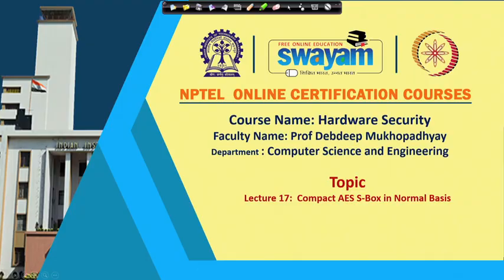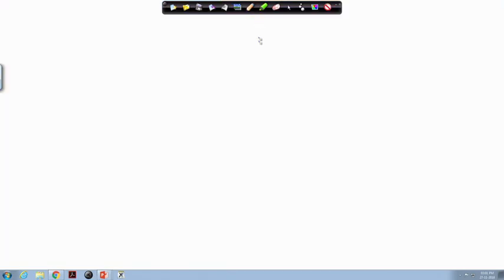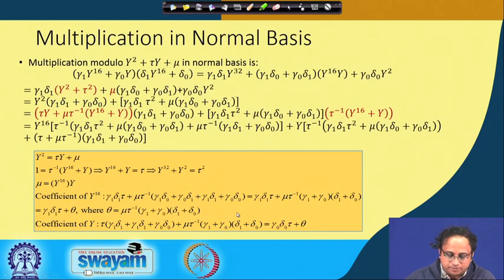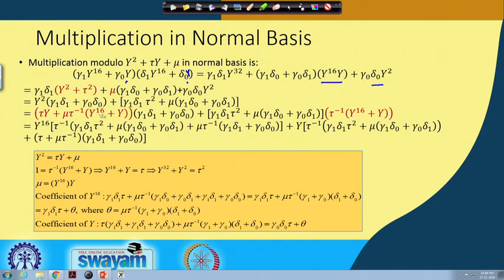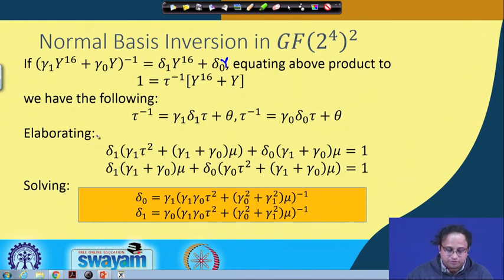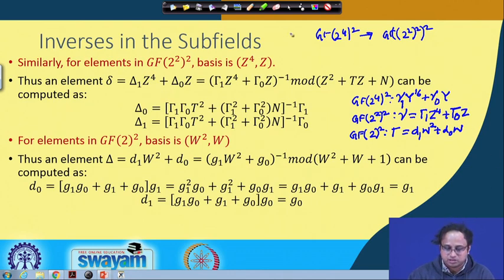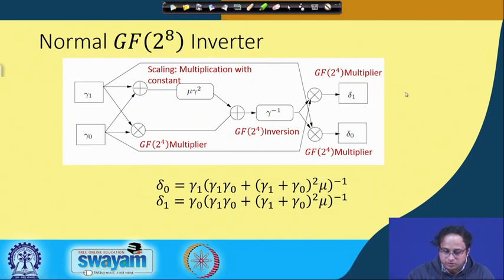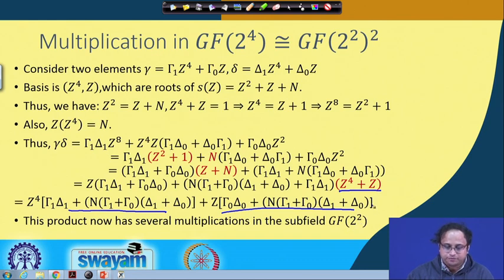Lecture 17: Compact AES S-Box in Normal Basis (Part – I)